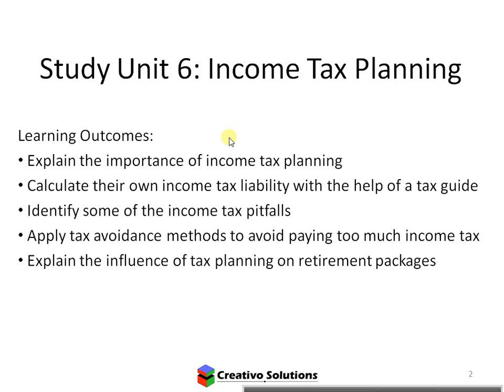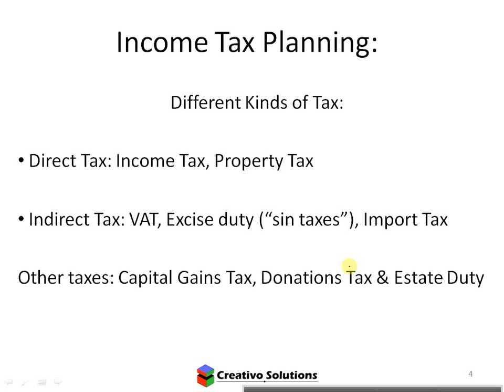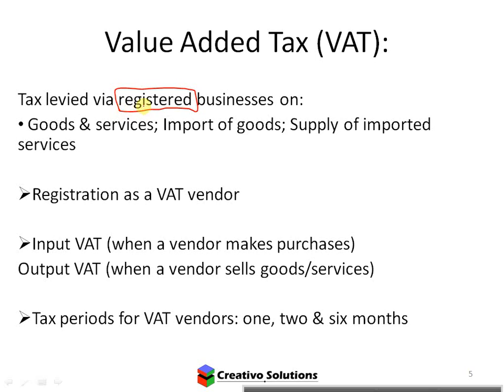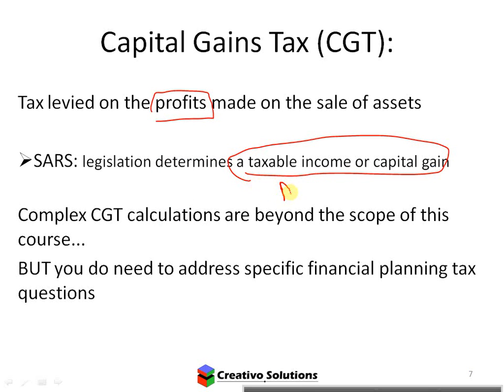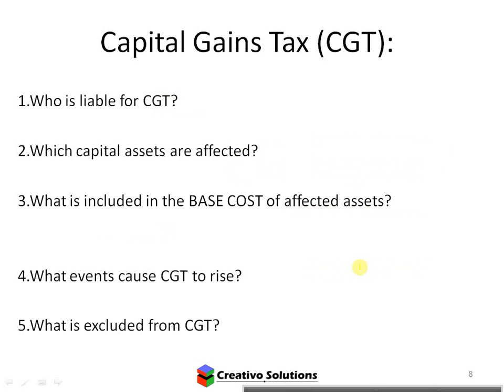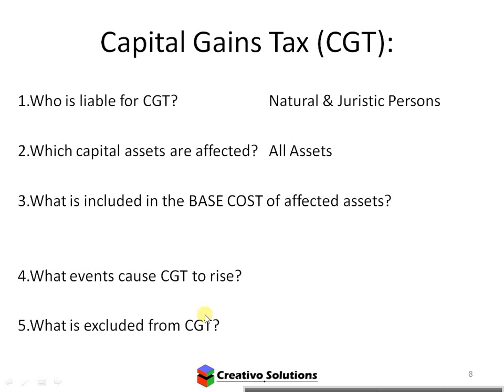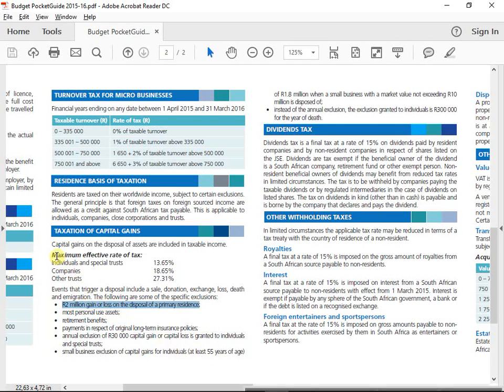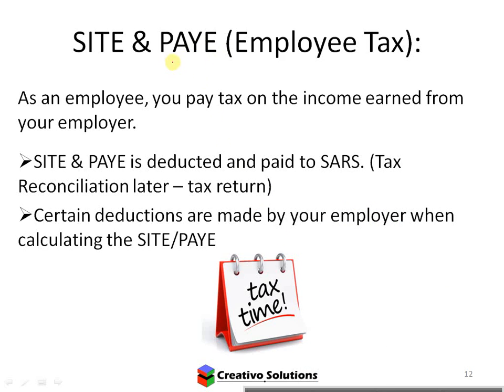FIN2602 Personal Financial Management Support 6 (Income Tax Planning)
Income Tax Planning